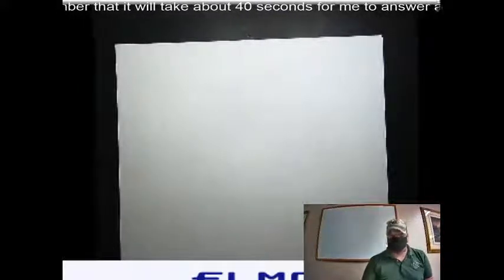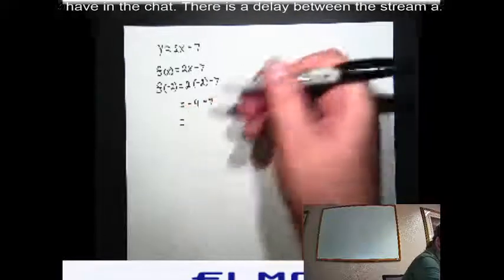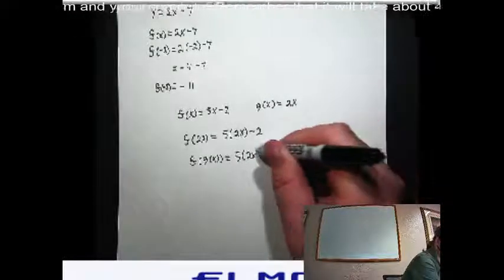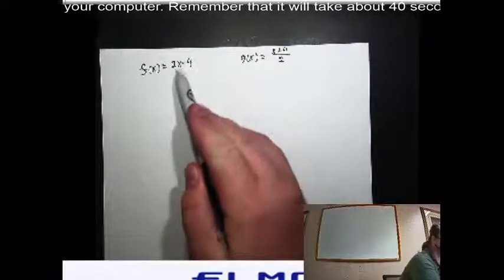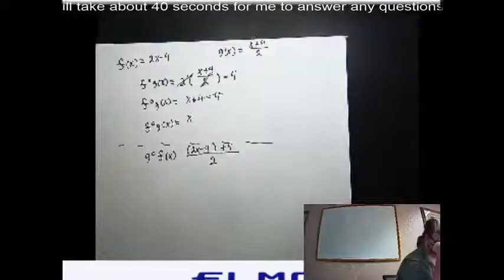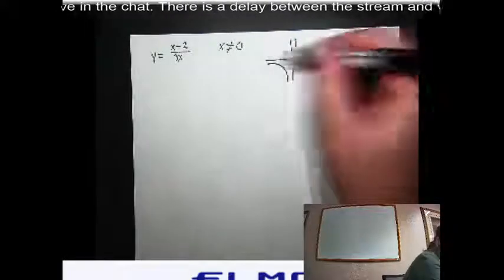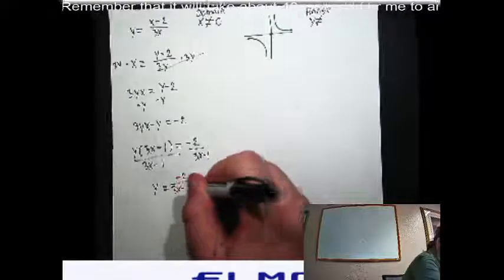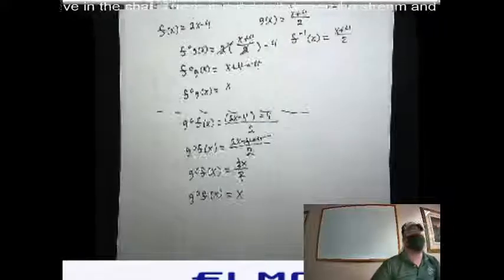Math 0314 A crash Course in Functions